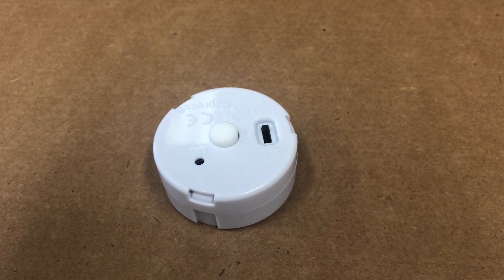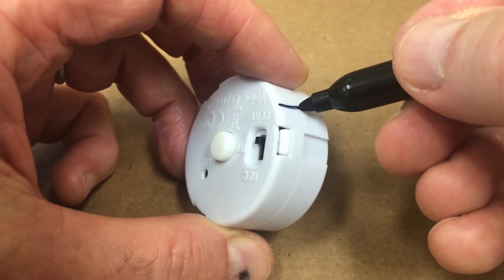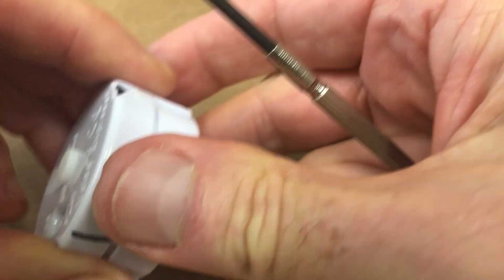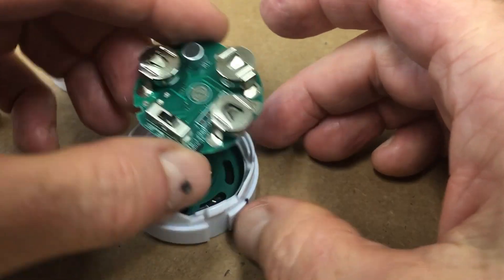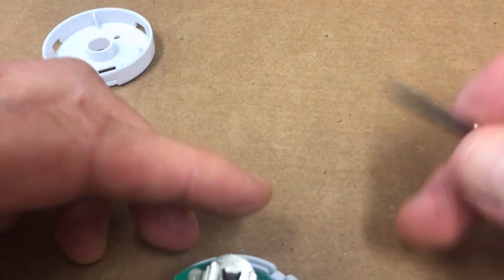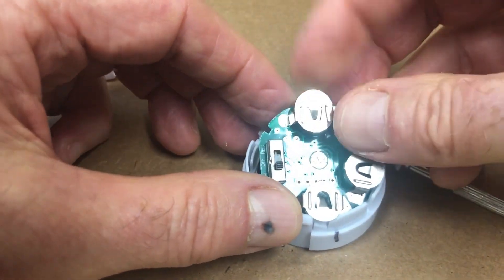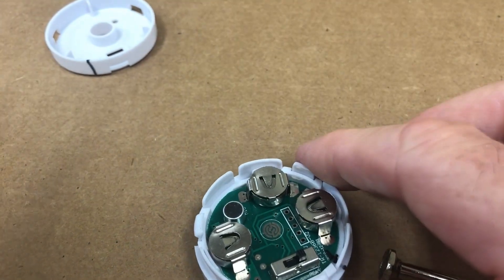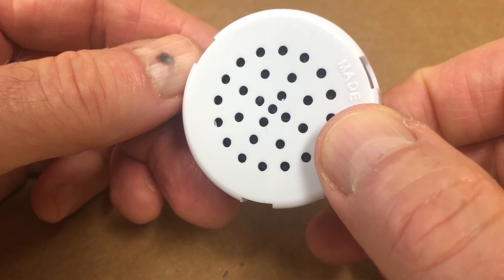Replace batteries on Mini-Me Recorder for plush and pillow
Step-by-step instructions to replace the 3 x AG13 Button Cell Alkaline batteries pre-installed on the VoiceGift Mini-Me Recorder for Plush and Pillow